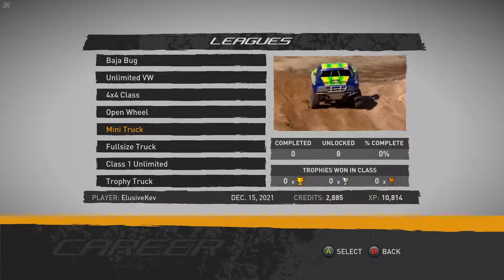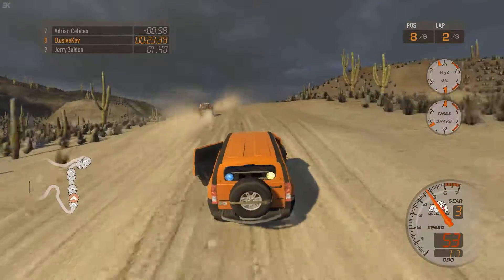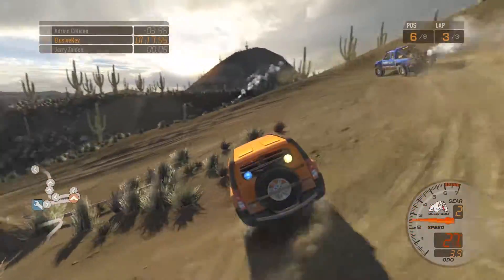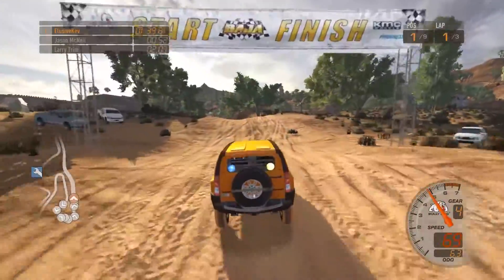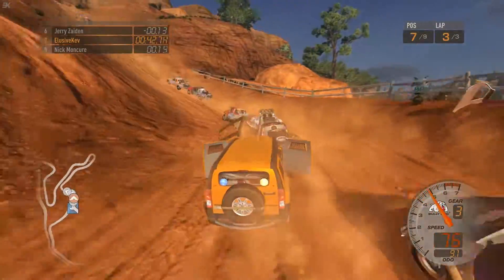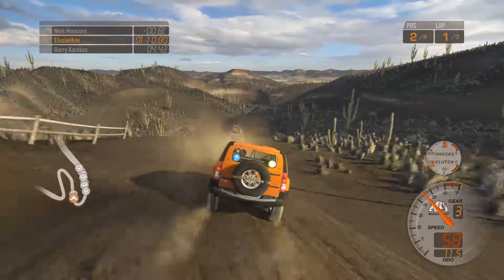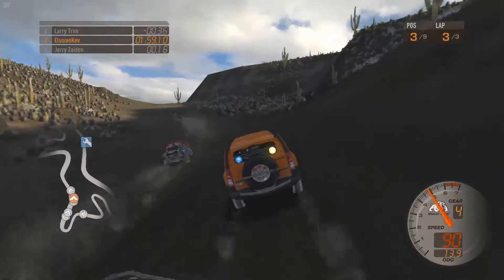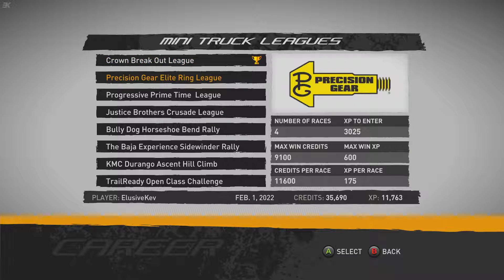Baja HD | Starting the Mini Trucks (Part 18)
The second half begins.